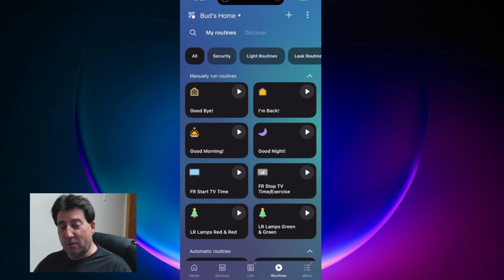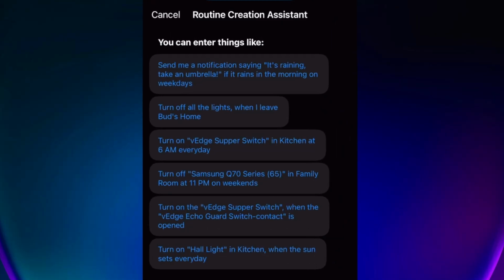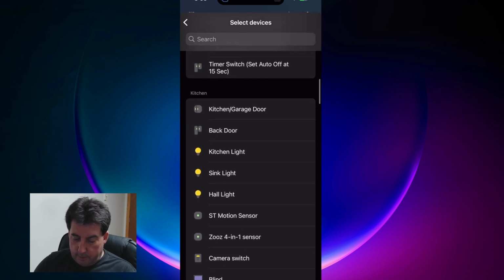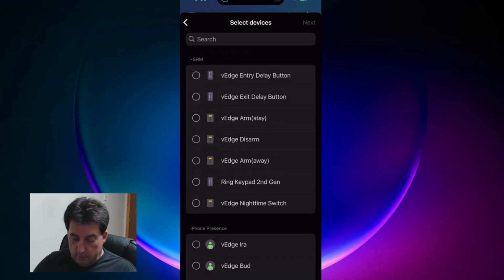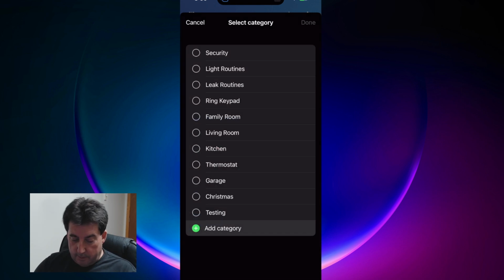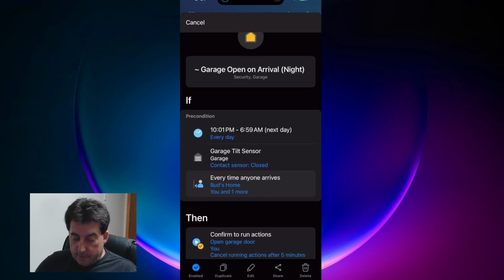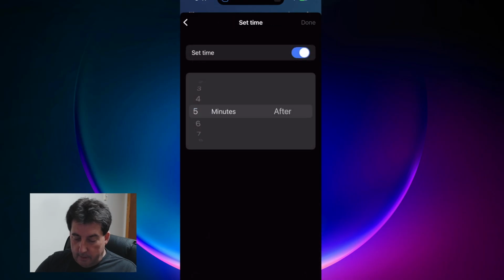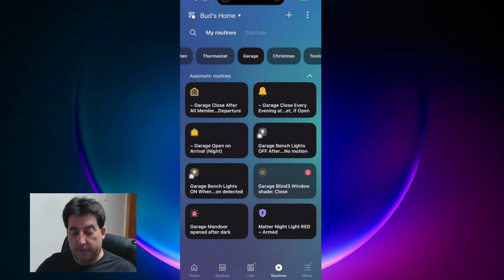More NEW Features! ~ SmartThings App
Bud's Smart Home presents smart product reviews and general how-to-guides to help you automate your home with Homey Pro, SmartThings, Alexa and compatible smart devices.

🔵 Source Homey Pro and SmartThings Compatible Devices:
🛒- Bud's Amazon Store